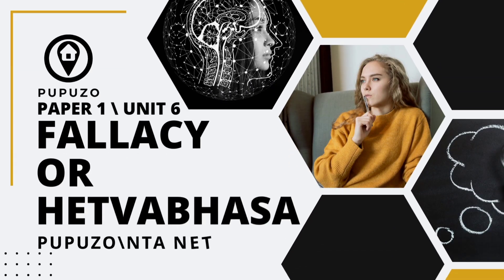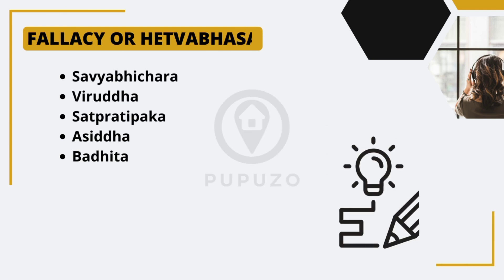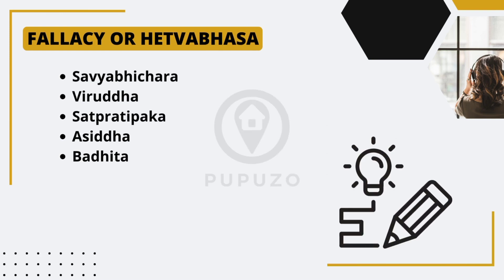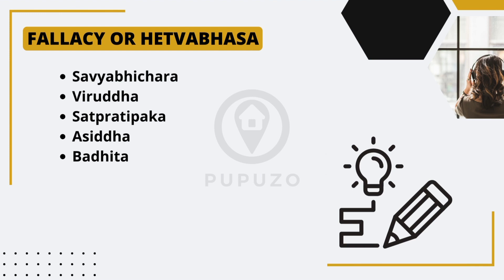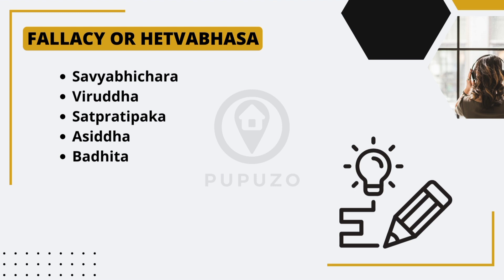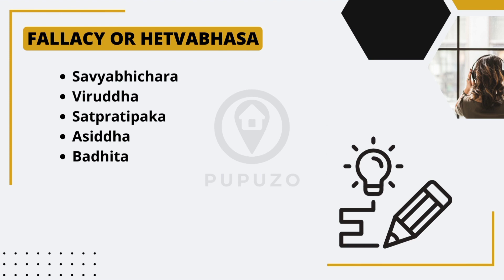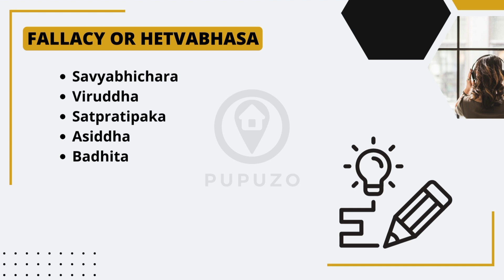FALLACY OR HETVABHASA : UGC NTA NET/JRF PAPER 1: Crash Course for Exam Success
Are you ready to conquer the UGC NTA NET/JRF exam and unlock a world of academic opportunities? Look no further! In this comprehensive crash course, we've condensed years of knowledge and experience into an intensive study program designed to maximize your preparation and boost your chances of success.

Join us on a thrilling journey as we demystify the UGC NTA NET/JRF exam and equip you with the essential tools and strategies needed to excel. Whether you're a novice or already familiar with the exam, this course caters to all levels, ensuring that every aspect of the syllabus is covered.

Our expert instructors will guide you through the key subjects, including research methodology, teaching aptitude, general paper, and subject-specific topics. We've carefully curated the course content to provide a well-rounded understanding of the exam requirements, empowering you with the knowledge needed to crack even the toughest questions.

Join the thousands of successful candidates who have benefited from our crash course and witnessed their dreams become a reality. Don't let the UGC NTA NET/JRF exam hold you back from pursuing your academic aspirations.